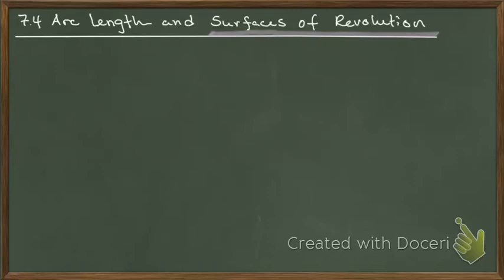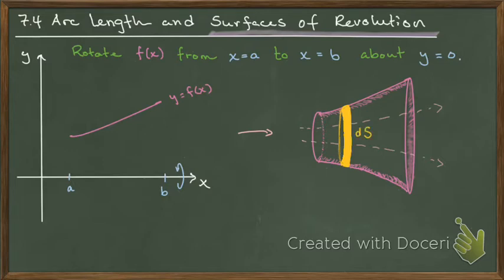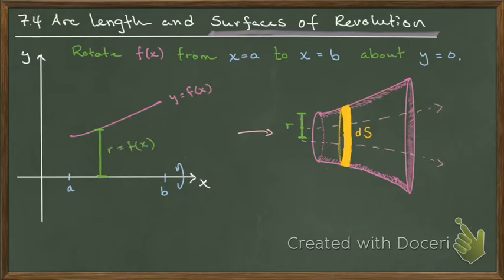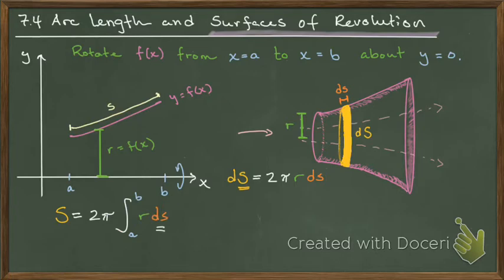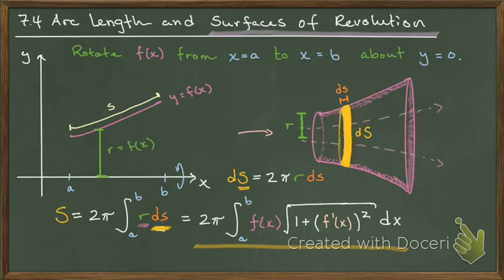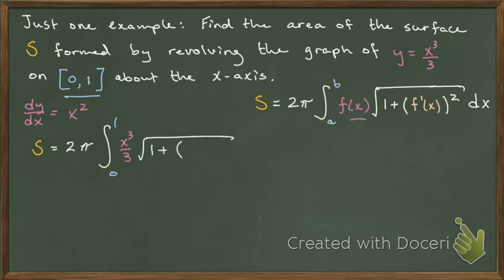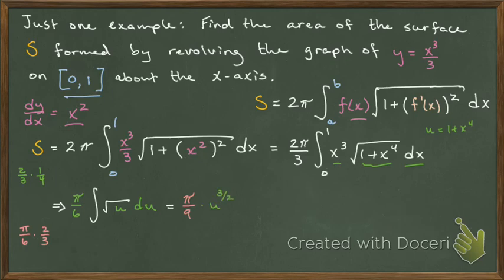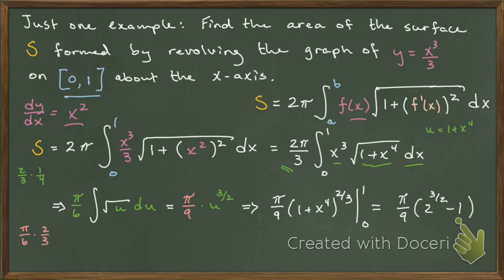7.4 Surfaces of Revolution